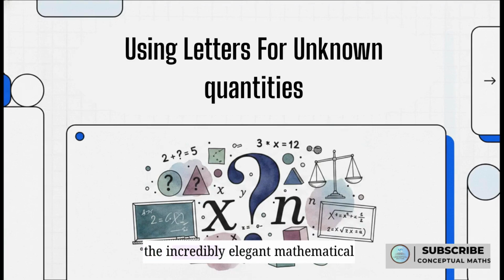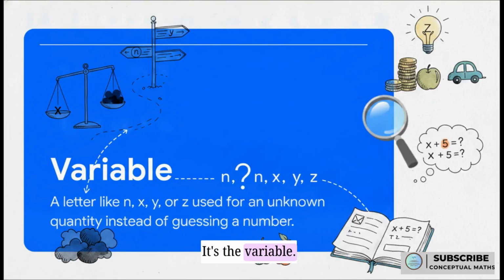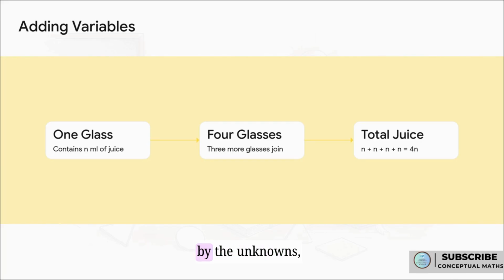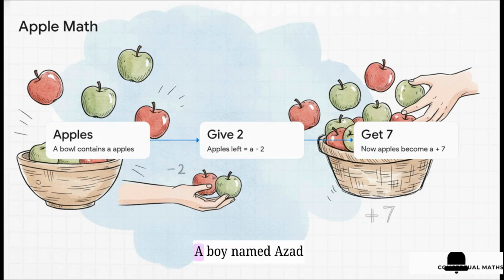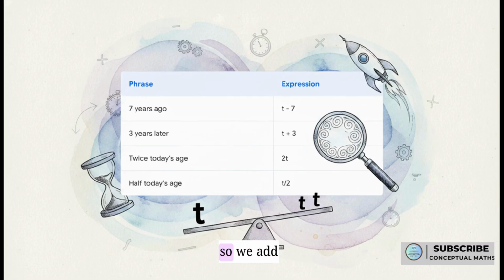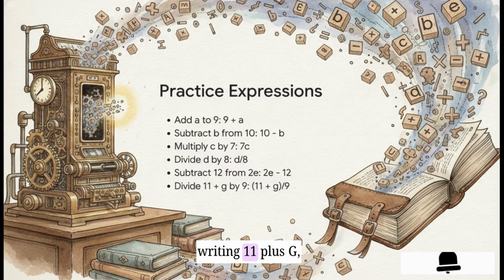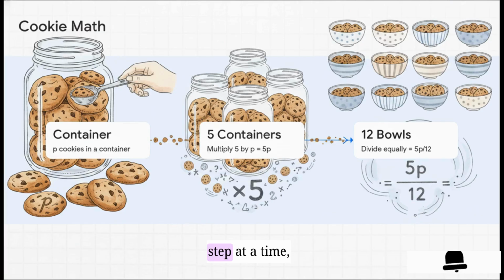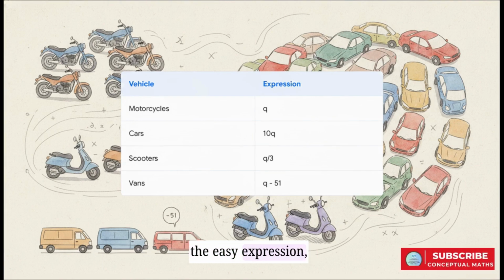Using Letters for Unknown Quantities | OXFORD Class 5 Mathematics | Chapter 3 lesson 1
Welcome to Chapter 3 – Algebra (Lesson 1: Using Letters for Unknown Quantities)!

In this video, you'll learn how letters (such as x, y, and n) are used to represent unknown numbers in algebra. This lesson explains the concept in a simple, step-by-step way with easy examples and practice questions, making algebra fun and easy to understand.

🎯 In this lesson, you'll learn:

What are unknown quantities?
Why do we use letters in algebra?
Variables and their meaning
Solving simple algebraic expressions
Real-life examples
Practice questions with easy explanations

📚 This lesson is perfect for Grade 6 students, beginners, homework help, and exam preparation.